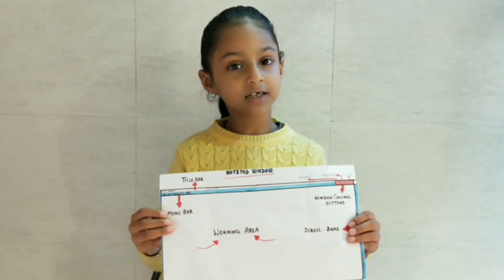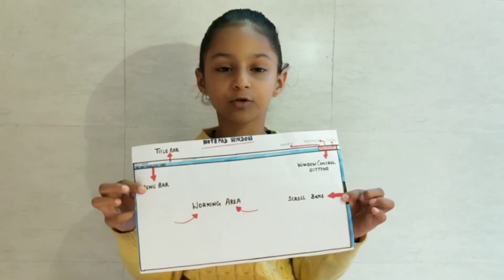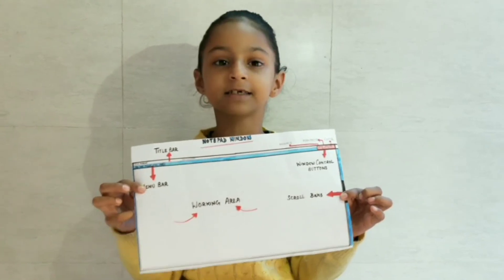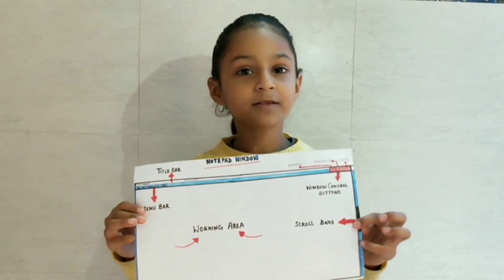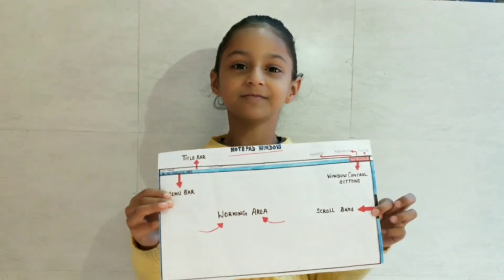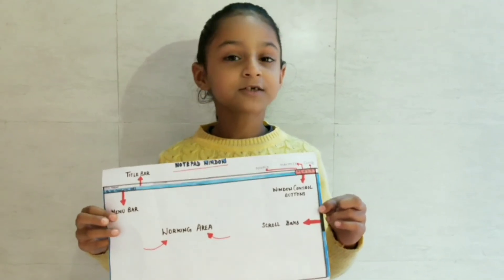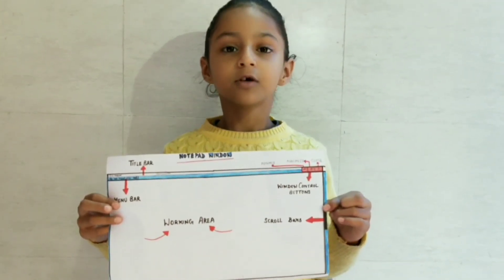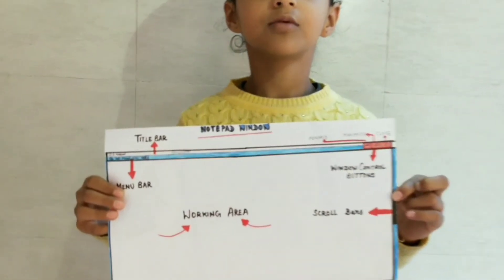Kids computer project.(Notepad Window)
This video is about 2nd class computer project. Project show features of notepad.